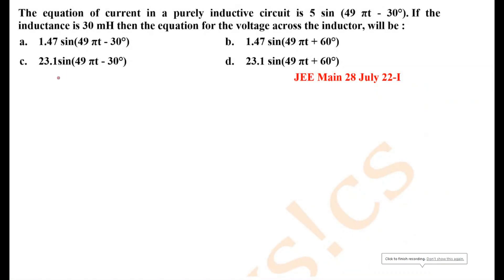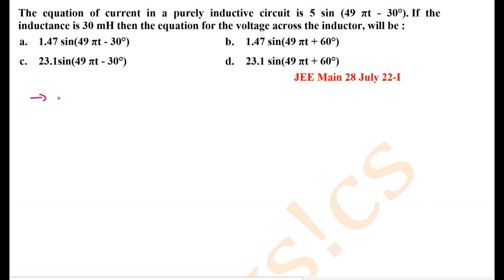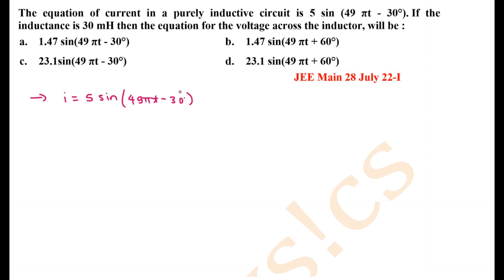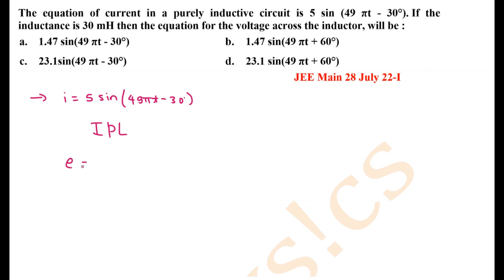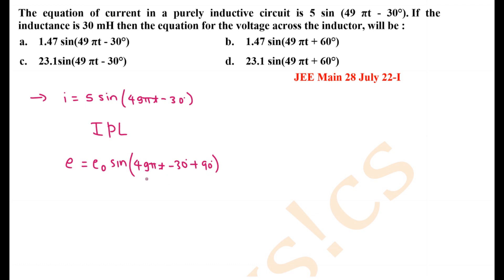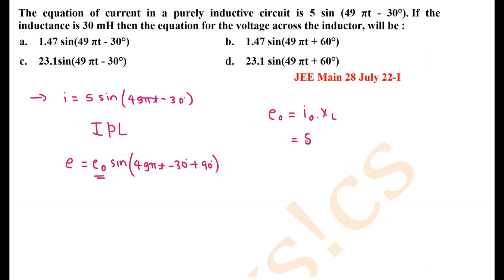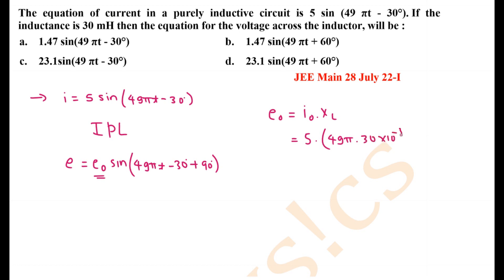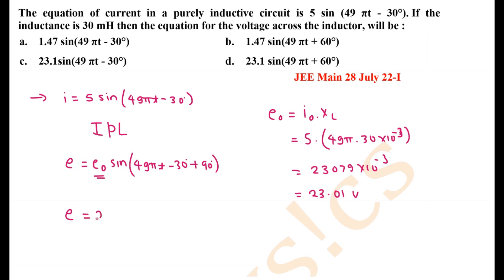The equation of current in a purely inductive circuit is 5 sin (49 πt - 30°). If the inductance is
Q 2. The equation of current in a purely inductive circuit is 5 sin (49 πt - 30°). If the inductance is 30 mH then the equation for the voltage across the inductor, will be :
 a. 1.47 sin(49 πt - 30°) b. 1.47 sin(49 πt + 60°)
 c. 23.1sin(49 πt - 30°)  d. 23.1 sin(49 πt + 60°)
  JEE Main 28 July 22-I